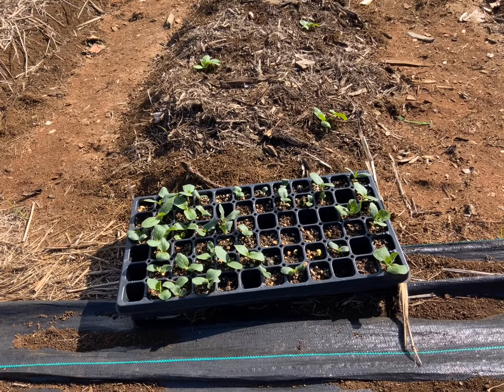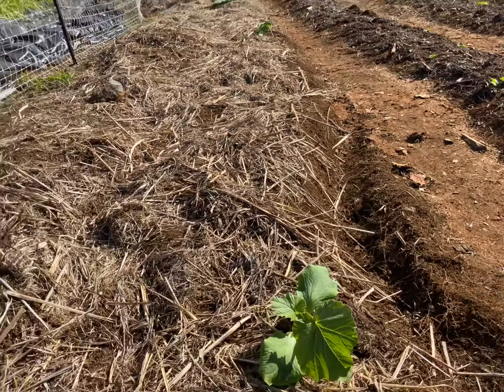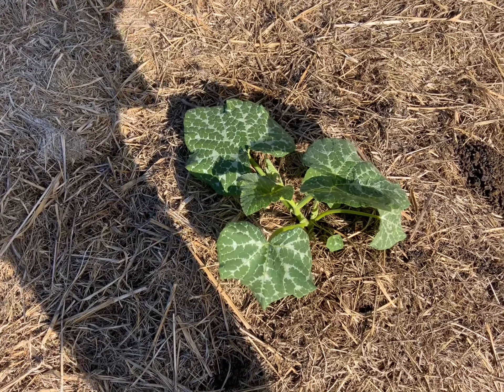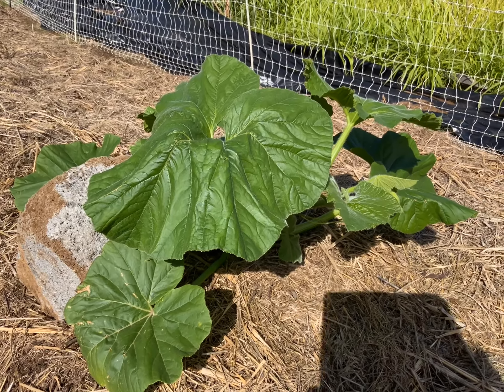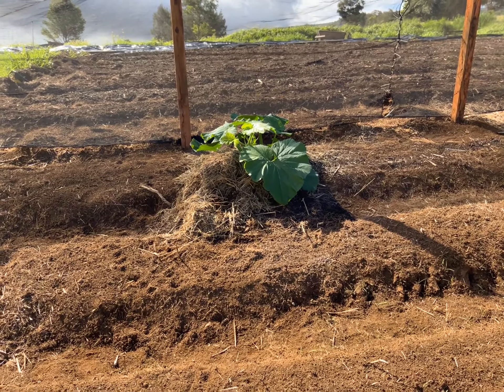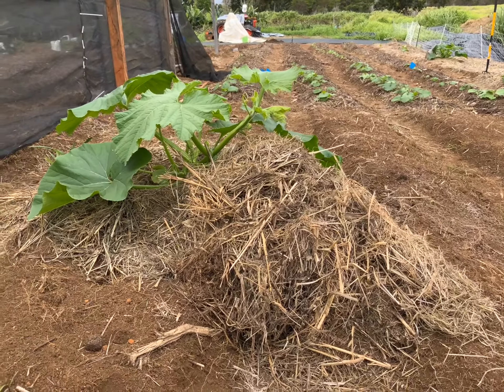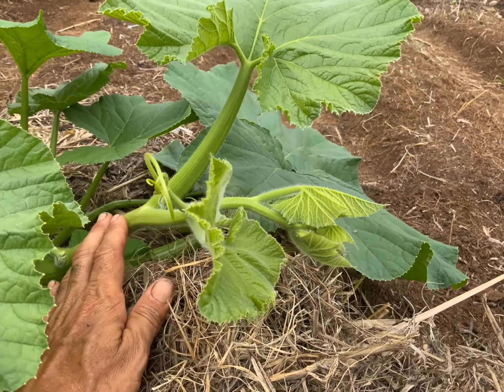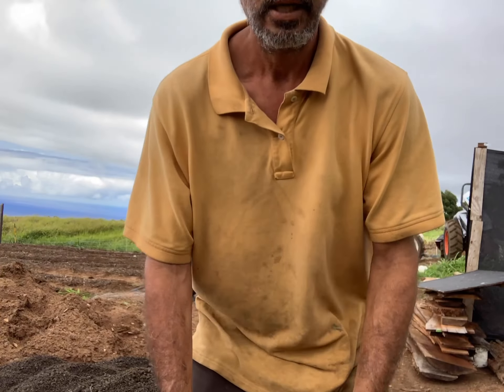Pumpkin patch update and giant pumpkin lay down…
We’ll it’s June 9 and the giant veggies are just starting to lay down …the wi be llittle pumpkins and sugar pie pumpkins just getting in the ground and some llittle decorative advertisements are already coming in the clip at the end …